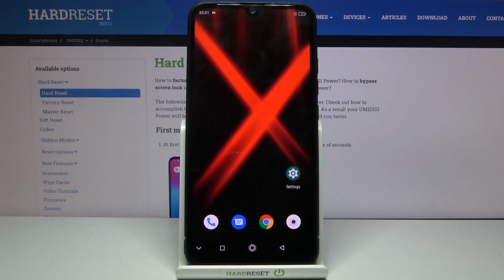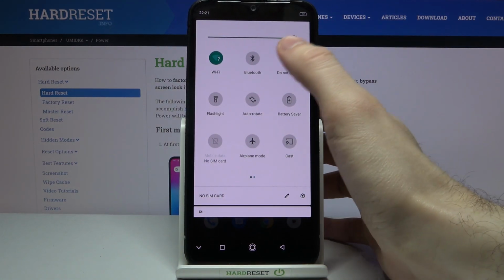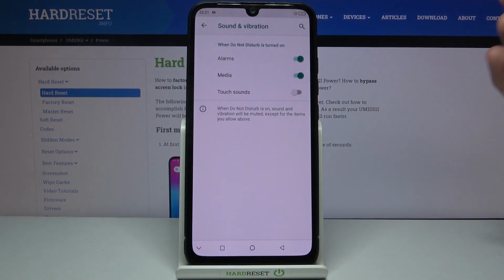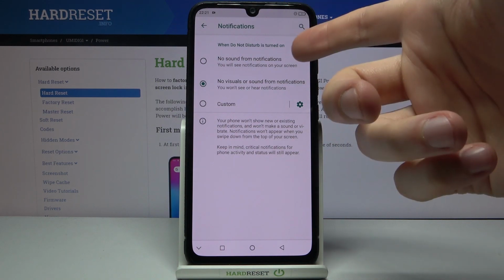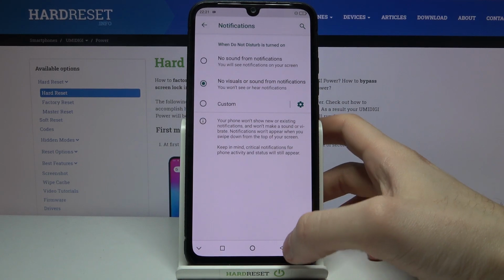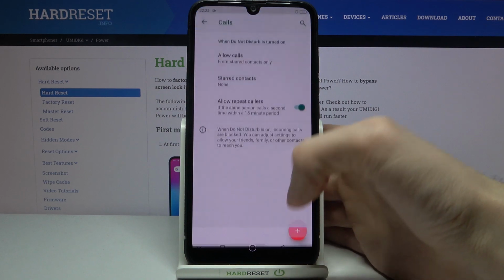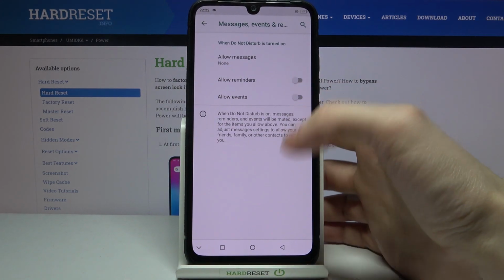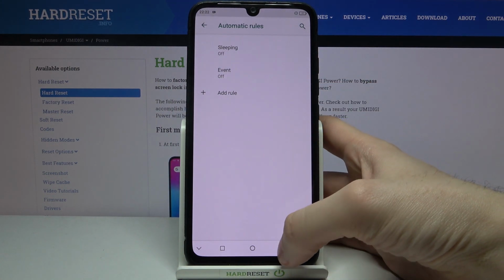How to Enable DND Mode in UMIDIGI Power – Do Not Disturb Option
If you’re wondering how to make your UMIDIGI Power totally silent, then here we are coming with help! In this tutorial we’d like to show you how easily you can  enter dnd mode which is do not disturb option. Activating this useful feature will let your device limit actually all sounds and vibrations but it will keep the ability to receive all of notifications and incoming calls without disturbing you. So let’s follow all shown steps and successfully enable dnd mode.

How to activate do not disturb in UMIDIGI Power? How to set up do not disturb in UMIDIGI Power? How to configure do not disturb in UMIDIGI Power? How to switch on do not disturb in UMIDIGI Power? How to customize do not disturb in UMIDIGI Power? How to change do not disturb settings in UMIDIGI Power?